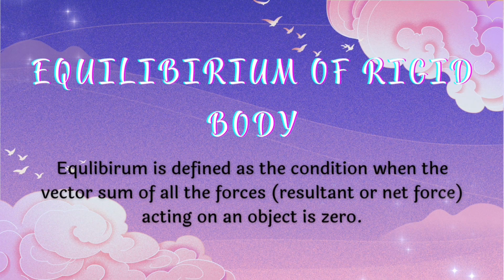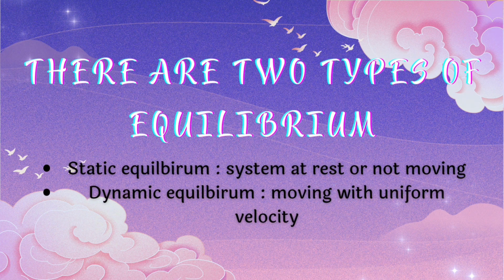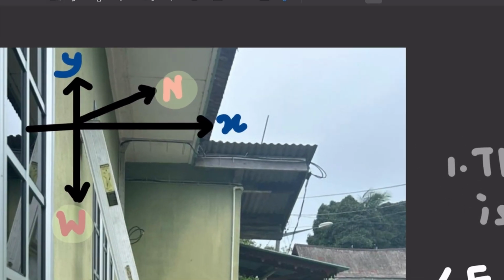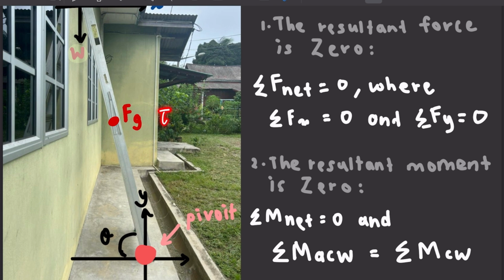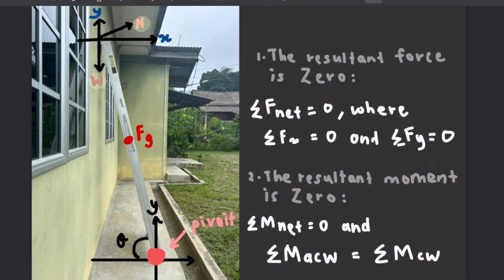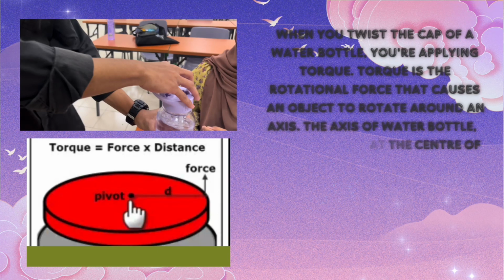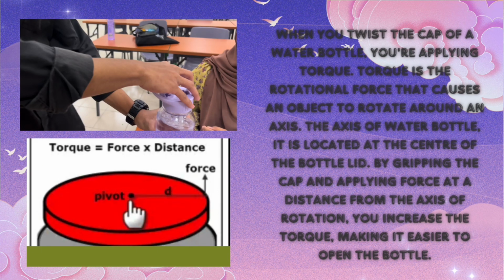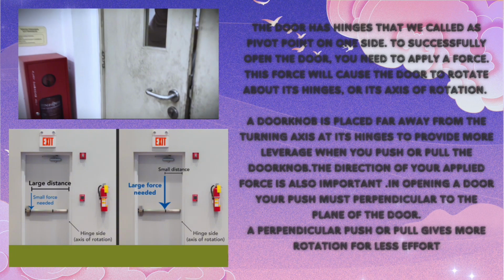TSP6 GP1 | EQUILIBRIUM OF A RIGID BODY